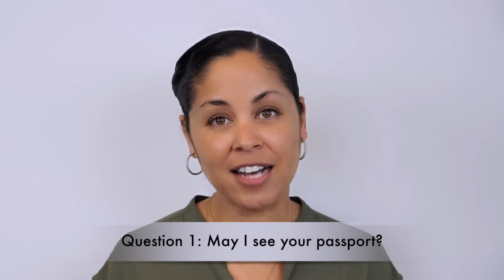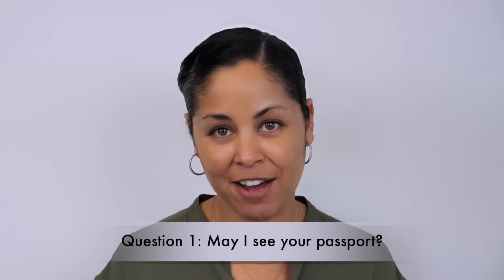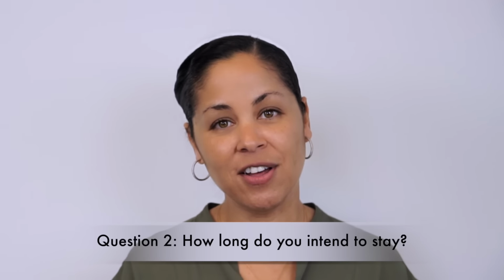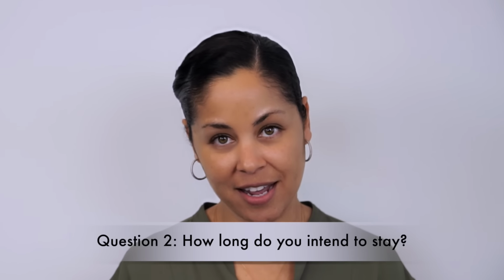Tips for USA Tourist Visa Interview - B1/B2 visa interview questions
What are common US tourist visa interview questions and answers? Check out this  B1/B2 visa interview video to find out.  In this GrayLaw TV immigration video, Immigration Attorney Courtney talks about common tourist visa interview questions and answers.

HOW TO APPLY FOR AND OBTAIN A B-2 VISITOR VISA

Got your tourist visa? Here's how to pass your interview at U.S. Customs.

Can you visit your boyfriend or girlfriend in the US? Can you marry your boyfriend or girlfriend on a tourist visa?  Get all the answers in this video.

Tune in to GrayLaw TV for information about green card through marriage process, green card interview,  filing for green card through marriage, renewing your green card, O -1 visas, work visas, and investor visas. Immigration attorneys Humberto R. Gray and Courtney Morgan-Greene will share common US tourist visa interview questions and answers, tips for tourist and student US visa interview,  naturalization interview and much more.